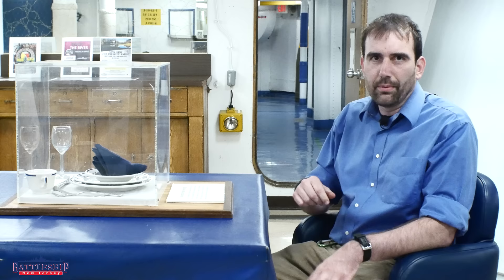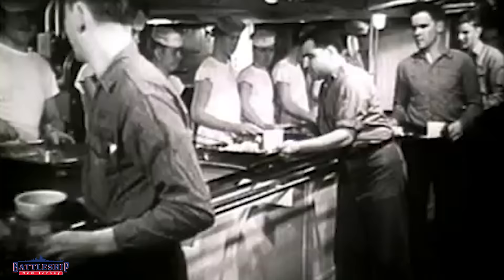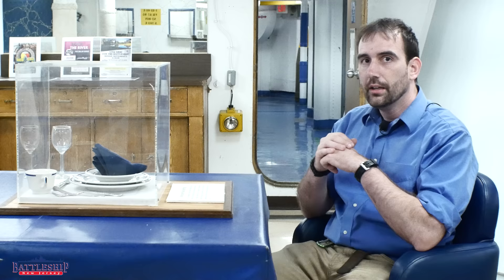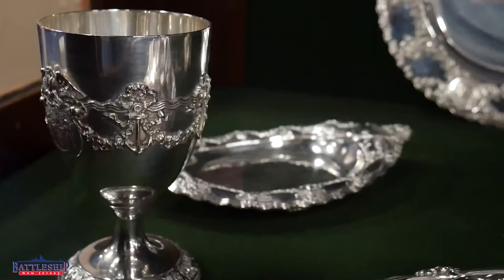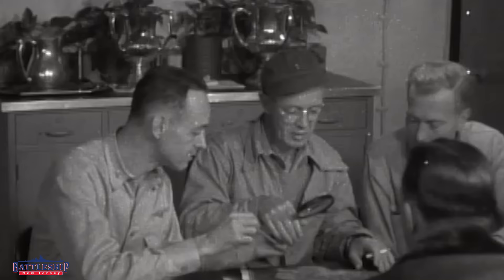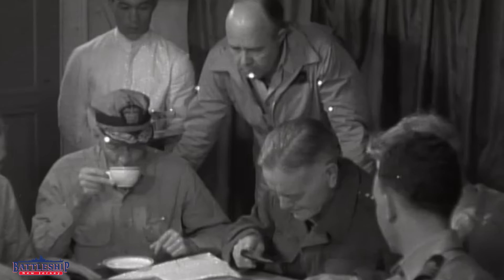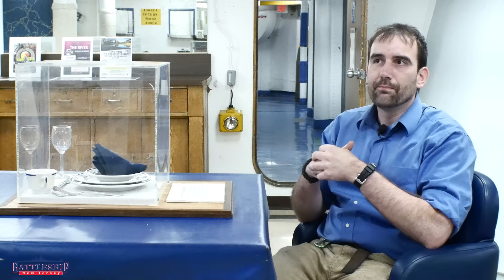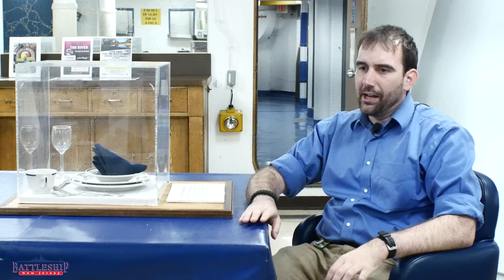Dining in the Ward Room vs Enlisted Mess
In this episode we're talking about where officers ate their meals on the battleship.